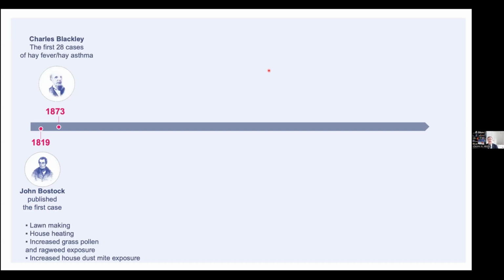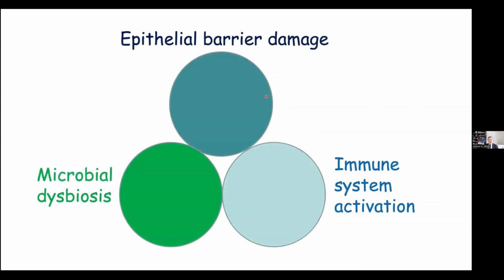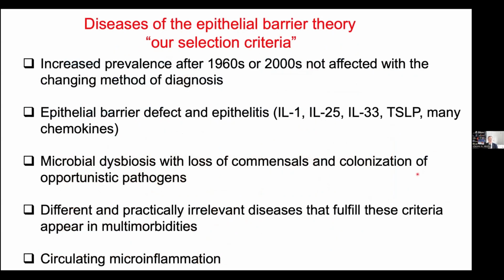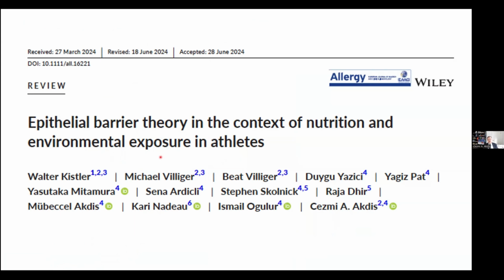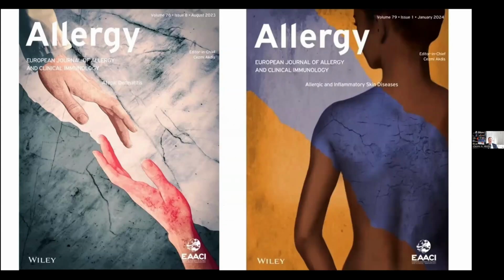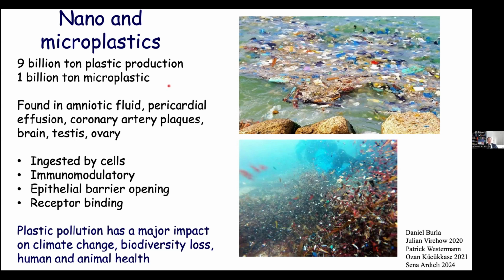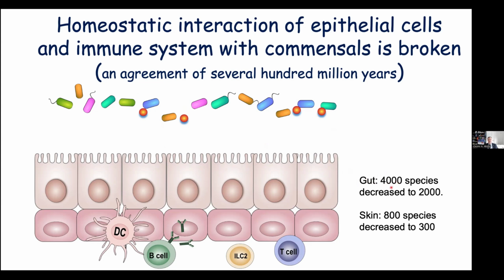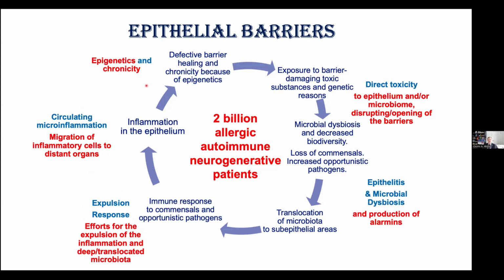The Impact of toxic agents on epithelial barriers and the immune system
Over the past 25 years, research into the Epithelial Barrier Theory has uncovered a unifying explanation for one of medicine's greatest puzzles: why chronic allergic, autoimmune, and neuropsychiatric diseases have exploded from 20-30 million cases in the 1960s to 2 billion patients today.

The answer lies in three interconnected pillars: epithelial barrier damage, microbial dysbiosis, and immune system activation. Since the 1960s, the introduction of sodium lauryl sulfate into detergents, food emulsifiers into processed foods, and micro/nanoplastics into our environment has quietly eroded the protective linings of our gut, skin, and lungs — allowing microbes to translocate into deeper tissues and trigger chronic inflammation.
This sets off a five-step cascade:

Direct toxicity to epithelial cells and microbiome
Epithelitis, dysbiosis, and alarmin release
Expulsion response with full immune activation
Circulating microinflammation spreading to distant organs
Epigenetic changes preventing barrier healing — locking chronic disease in place

Genetic factors account for only 1-2% of cases. The rest is driven by our daily exposure to barrier-damaging substances — many of which we encounter without a second thought.